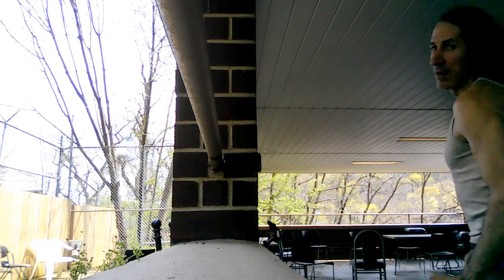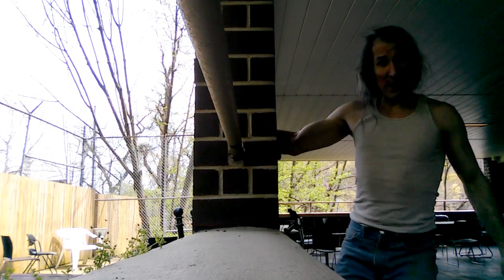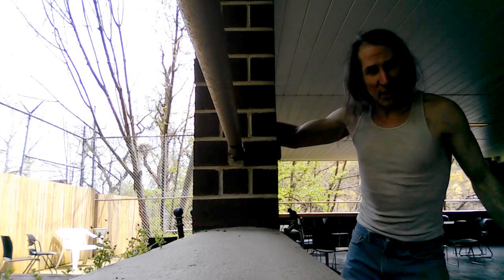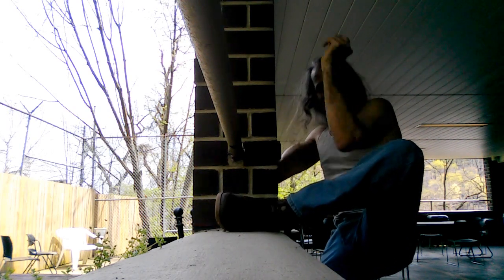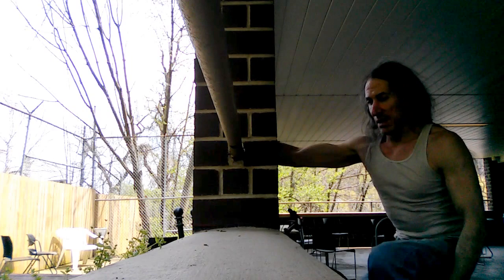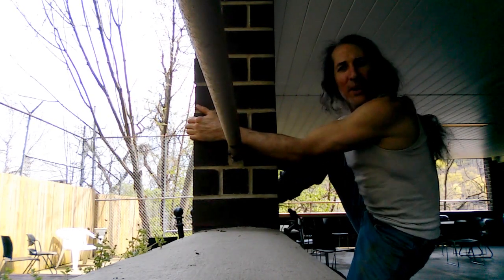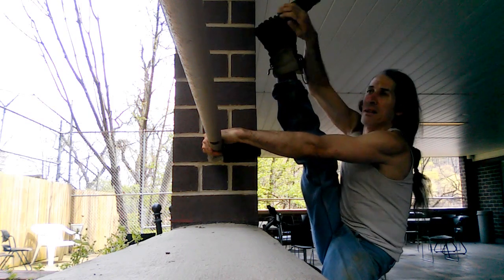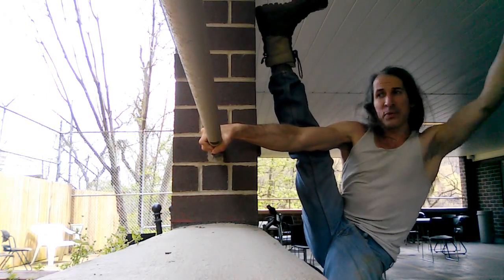Importance of Grip Strength and Grappling in Heel Stretches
I explain why I myself place higher importance of gripping and grappling in stretching. I indicate the importance of modifying stretching and other workouts according to what you do in life and how and why there's more to it than just going to the gym and relying on fancy, expensive machines and how society tries to make fitness unattainable without fancy equipment. Some random talk (mostly for my faithful followers whom I KNOW watch my videos and know what I mean) later in the video how society is making everything DANGEROUS, SILLY, WRONG, OFFENSIVE, EDIQUETTE VIOLATION of some kind, and also the "this makes me feel threatened" or "this looks potentially violent" and how and where there' is sometimes shaming going on. In today's world where working jobs and doing what your supposed to do out of common sense is not good enough and how in some places, your only expected to be smart and strong enough to run the machines, do the labor, do the paperwork, but weak and dumb enough to repeat what your told. How the twisted and overrated virtue of (sarcastic sigh) busting your ass is expected of you...but if you train in something (whether it be in the open or behind society's back) in order to GET OVER and do your job gracefully and confidently instead of sweating your ass off and walking around with your head high, they sometimes will turn the heat up on you, use the job to harass you and weaponizing their authority..because of their "who the hell does he or think he is" mentality...and of course you have the busybodies weaponizing their cliques and their little gangs and mob mentalities who indicate in so many words that they are some kind of equality extremists who think you just go to work, pay bills, make babies, watch TV, gossip during and before the clock (via Facebook and smart phone).